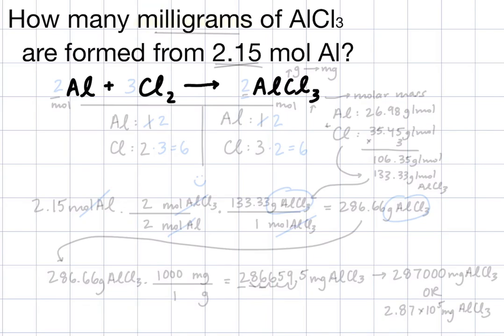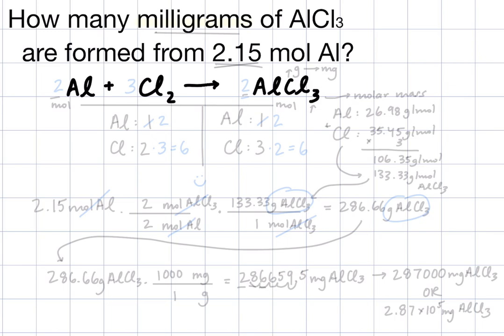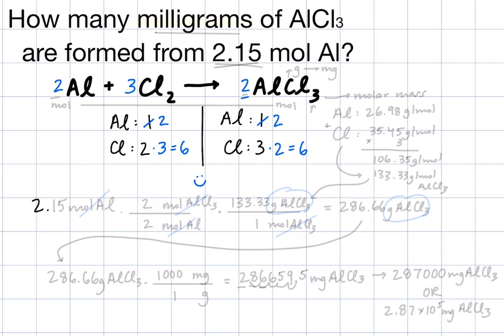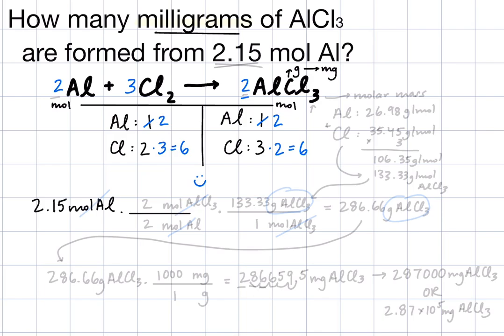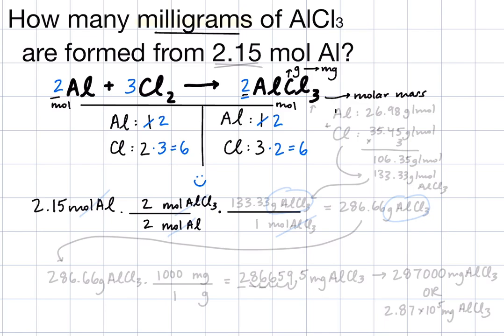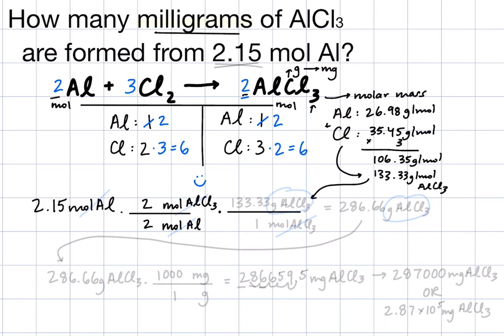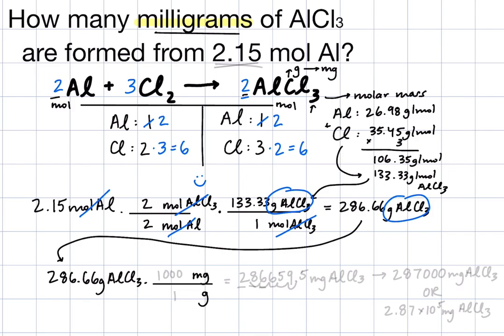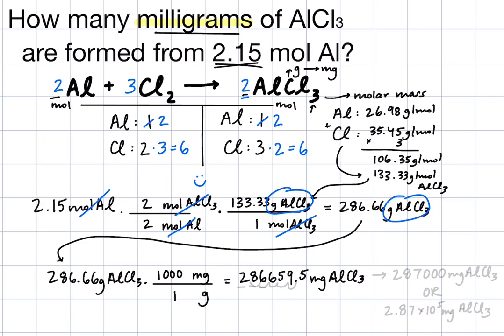Stoichiometry (Dimensional Analysis, Mole Ratios) - Chemistry Practice Problems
Let's practice stoichiometry! This problem includes balancing equations, dimensional analysis, unit conversion, and scientific notation.